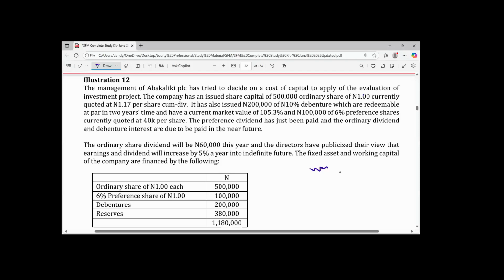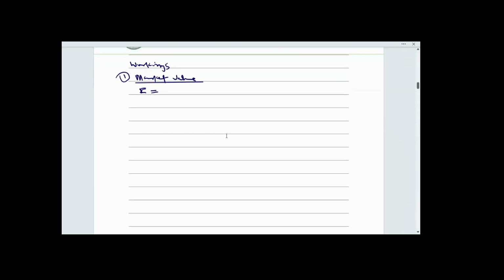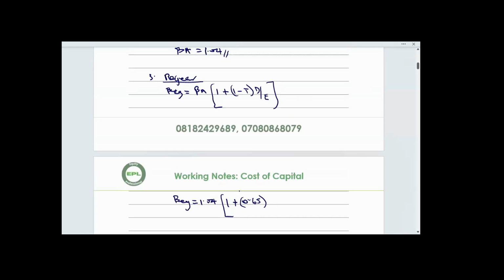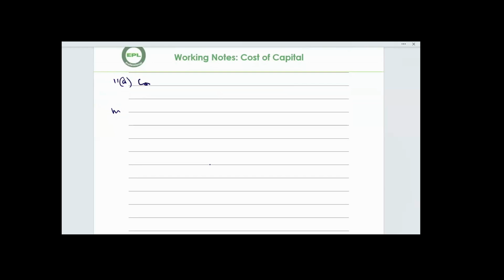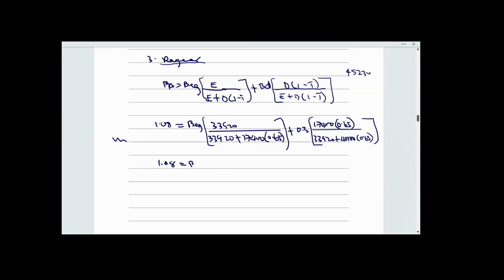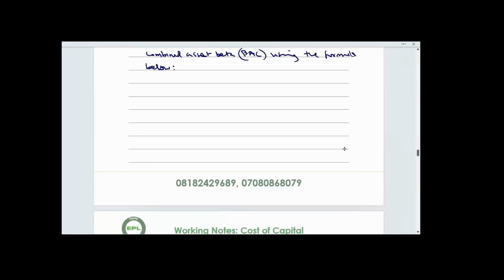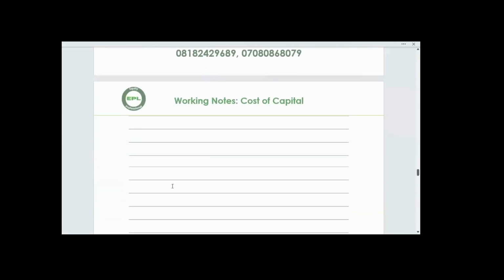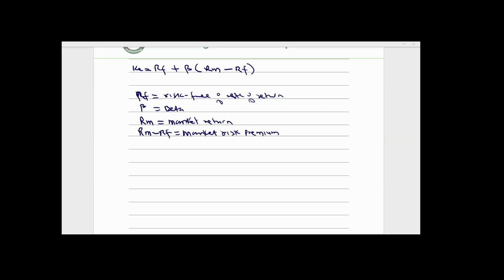SFM: Class 14 Cost of Capital Part 6